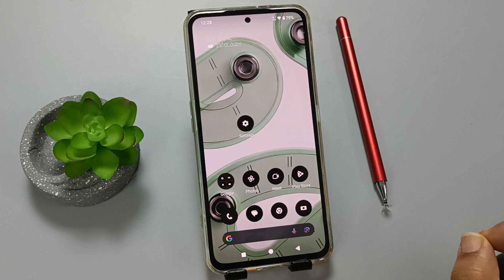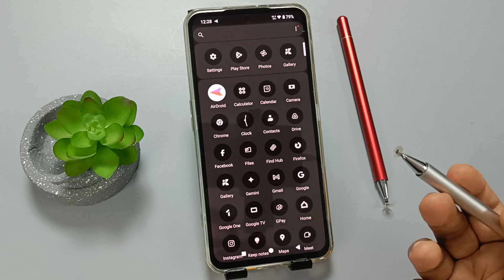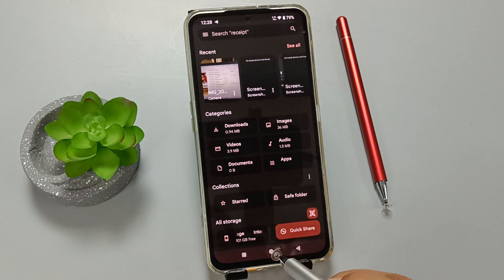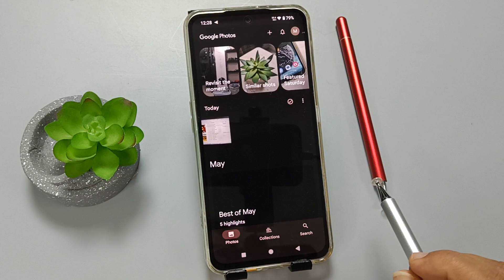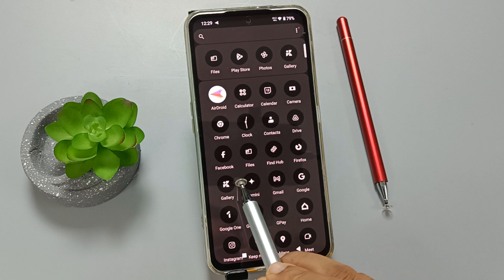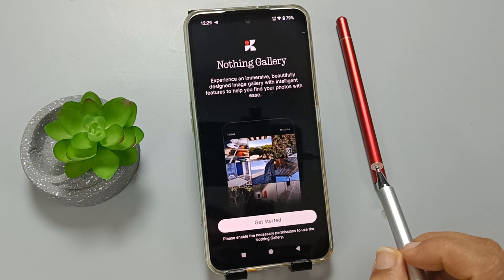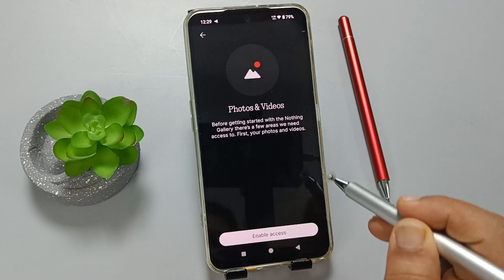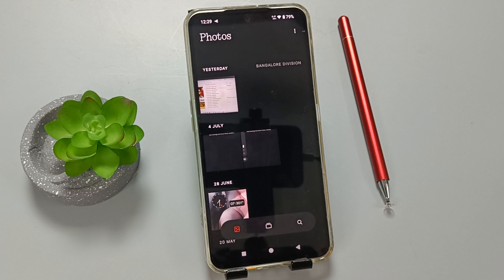NOTHING CMF Phone 2 Pro | How to Open Gallery App to View Photos & Videos on NOTHING CMF Phone 2 Pro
Learn the easy steps to access the Gallery on your nothing cmf phone 2 pro. Whether you're using Android 16 or android 15, this guide shows how to find and view your photos and videos quickly on your smartphone.

nothing cmf phone 2 pro, android 16, android 15, cmf phones, nothing phone, open gallery, view photos, access media, gallery app, nothing os, android phone tips, smartphone help, mobile settings, nothing mobile, android gallery